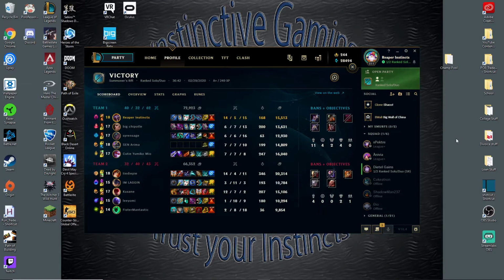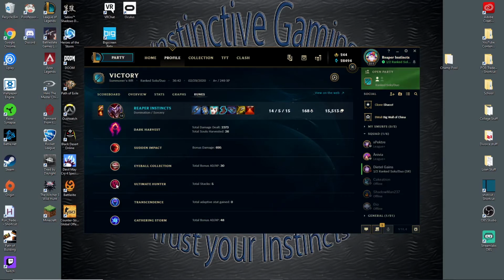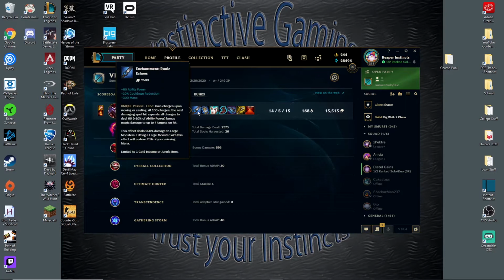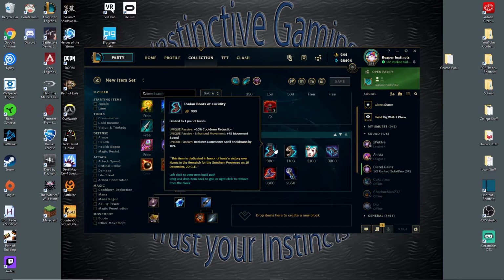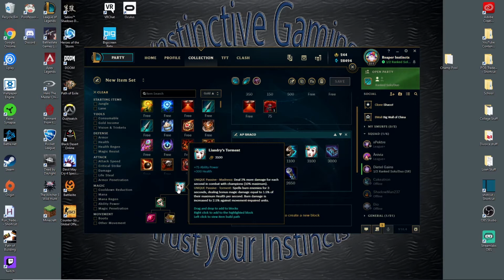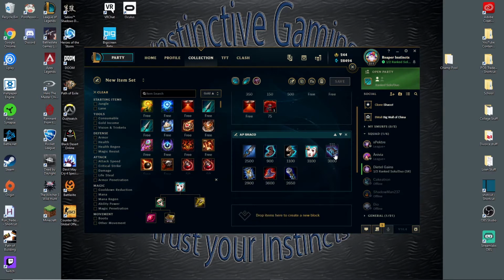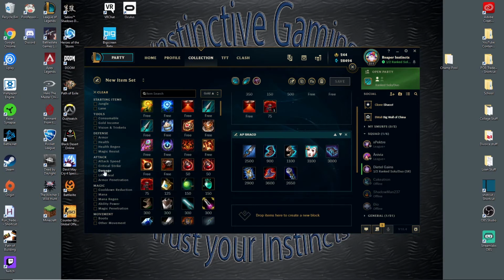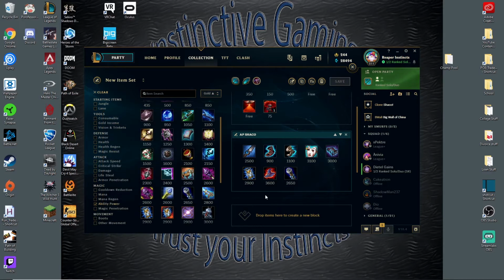BEST SHACO BUILD SEASON 10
THIS IS THE BEST SHACO BUILD CURRENTLY!